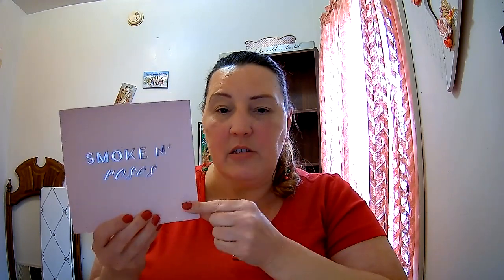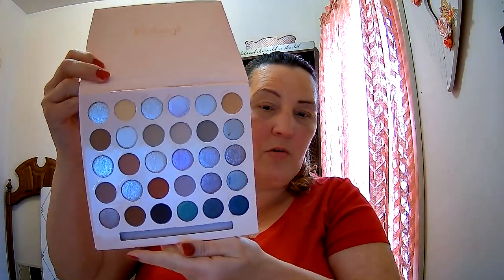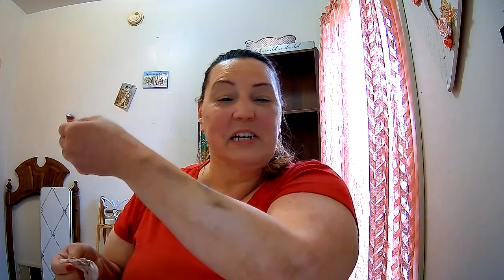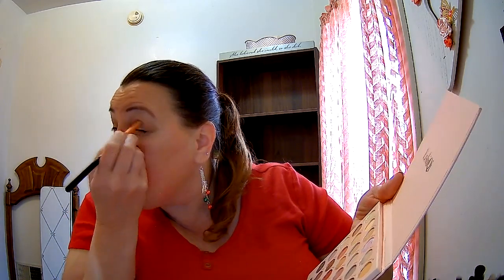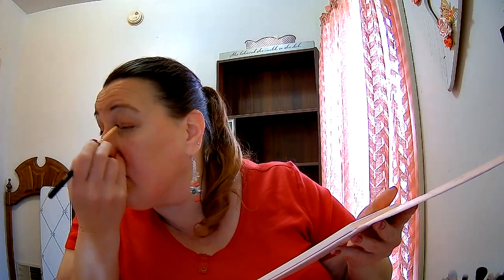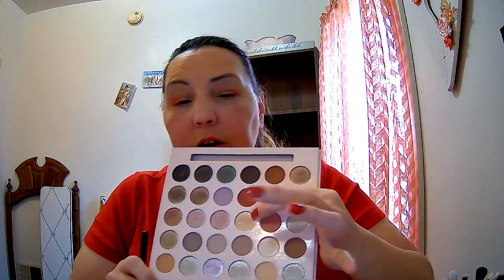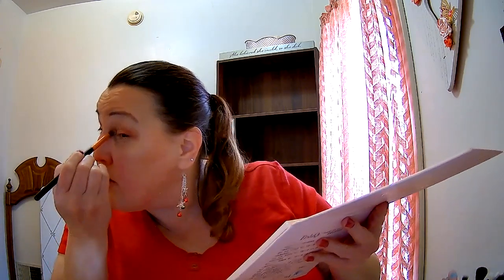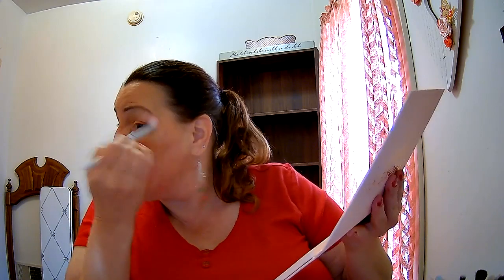TEMU Eyeshadow Palettes - Swatches and Sharing My Opinion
In today's video, I will be swatching colors from the eyeshadow palettes I recently purchased on the TEMU app.  I'm also creating a quick eyeshadow look, so I can share my opinion on the performance of the palette I use.  The prices on TEMU can't be beat...but is it a deal? Thanks for spending a little of your day with me and I hope you are doing great! 🥰💖

It's easy to buy & sell on Mercari. Get up to $30 when you get started. Use code ZTMBAZ when you sign up with my

I have 5 free Fab Fit Fun boxes to share to new Fab Fit Fun subscribers.

Check out the new buying and selling app Whatnot in the Google Play Store!

Download the PICKY app and start earning free skincare products! Earn points to enter giveaway for free skincare by writing reviews and interacting with the Picky community. Get 1,000 points just for signing up and completing your profile. Use my invite code: 3923E188 to earn an additional 1,000 points!

ALWAYS REMEMBER:  YOU are your only limitation!